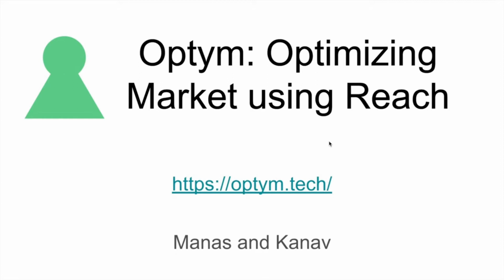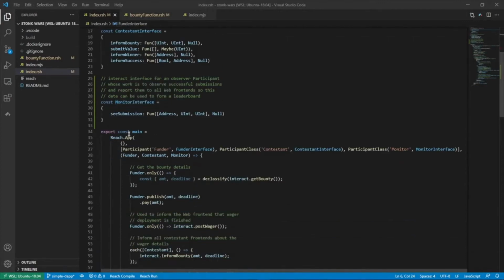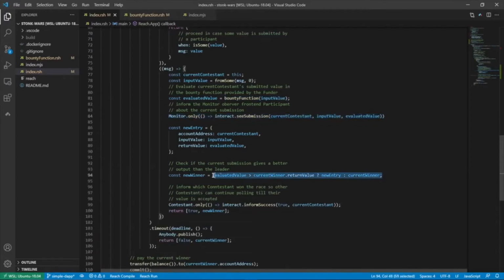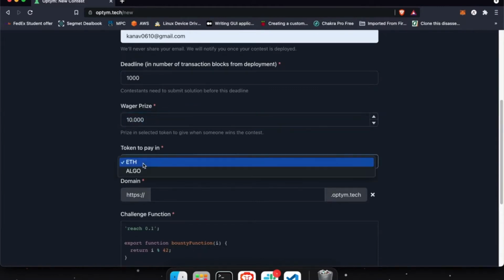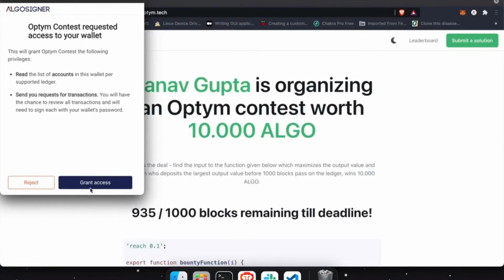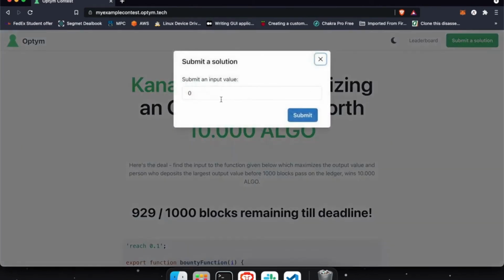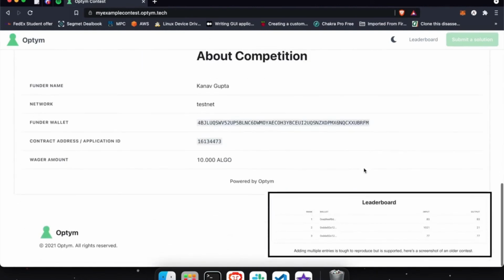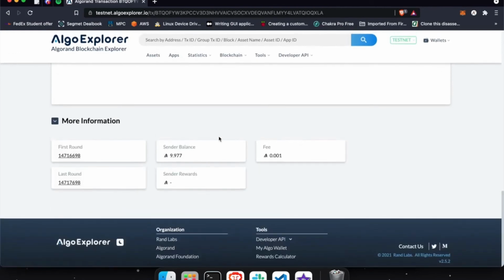Optimization Market on Algorand | Universities Unchained Bounty Hack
Check out this project from the Universities Unchained Algorand Bounty Hack! This dApp was built in Reach and launched on Algorand in just five weeks!

Team: Manas Chaudhary and Kanav Gupta
Universities: Indian Institute of Technology, Roorkee

To learn about details of the project, refer the readme hosted

⛓ SECRET HEADQUARTERS

💬 Discord (seriously, don’t tell anyone)

The future of blockchain is in Reach.